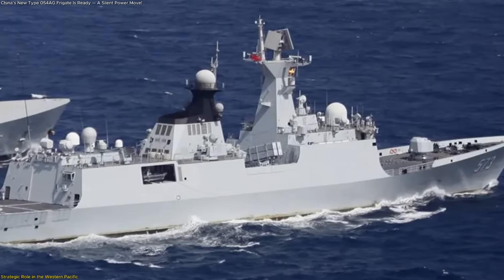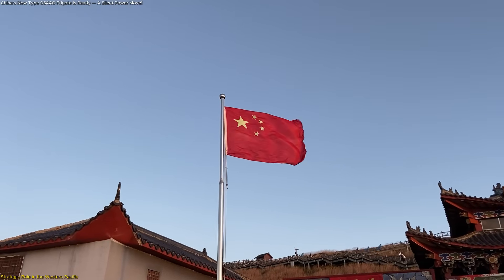China’s New Type 054AG Frigate Is Ready — A Silent Power Move!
China has just completed its latest naval upgrade — the Type 054AG frigate 519, and it’s redefining how the country expands its reach across the Western Pacific. This advanced frigate isn’t just another ship; it’s a leap in design efficiency, helicopter capability, and production strategy. With a larger hangar for Z-20 helicopters, a 100 mm main gun, and upgraded radars, the 054AG blends modern power with proven reliability. Built simultaneously at two major shipyards, this new subclass represents a crucial bridge between the long-serving Type 054A and the future 054B generation. In this video, we’ll explore what makes the 054AG so special, how it fits into China’s evolving maritime plans, and why it’s considered a turning point in naval technology.